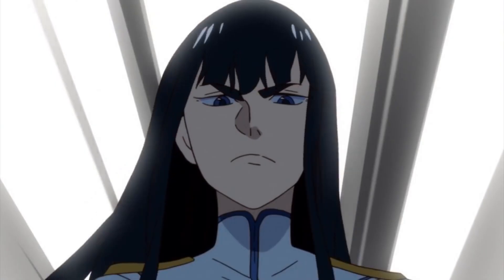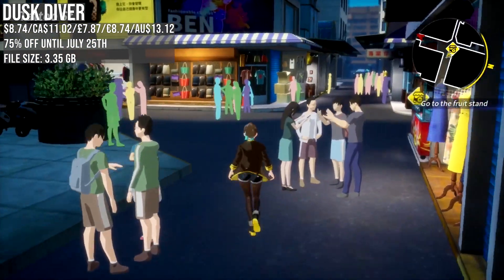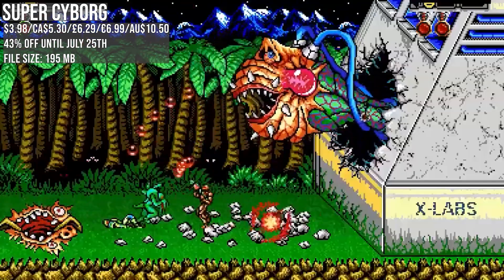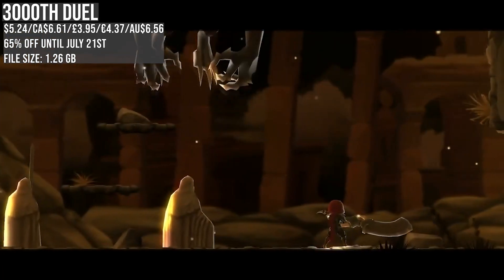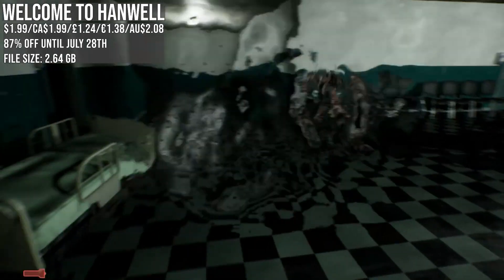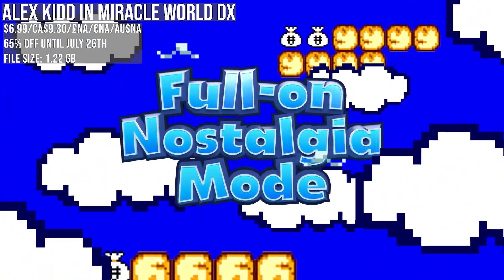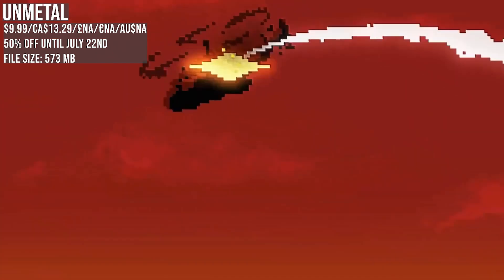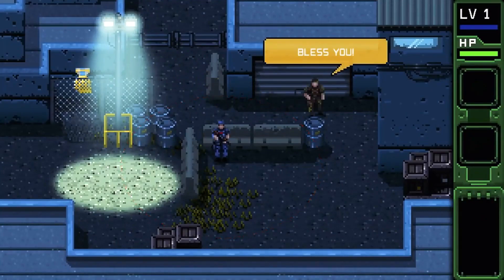This Nintendo ESHOP Sale Has Plenty Of Hidden Gems! 12 Under $10! Nintendo Switch ESHOP Deals!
The latest Nintendo Switch eshop sale has plenty of budget deals! 12 deals under $10 covering the US, Canada, UK, EU and Australia!

0:00 Intro!
0:28 Discounted ESHOP Gift Cards!
0:45 Switch Gems Series Returning
1:10 Dusk Diver
2:03 Tanuki Justice
2:40 Super Cyborg
3:17 Kill La Kill
4:00 Capcom Arcade Stadium (Variety)
4:32 3000th Duel
5:33 Welcome To Hanwell
6:21 Gal*Gun 2
6:56 Alex Kidd In Miracle World DX
7:42 A Robot Named Fight
8:32 UnMetal

This Nintendo ESHOP Sale Has ALOT Of New Low Prices! 12 Under $10! Nintendo Switch ESHOP Deals!